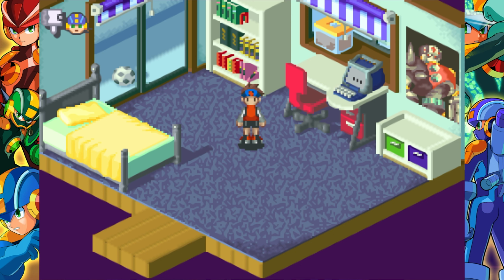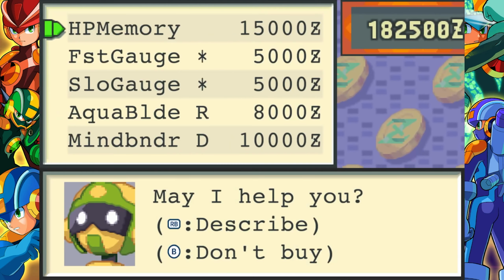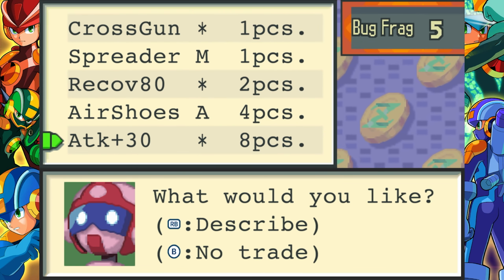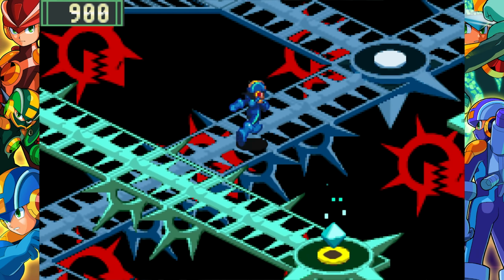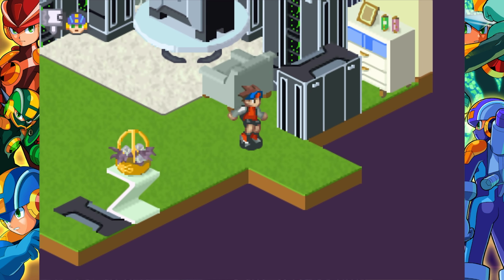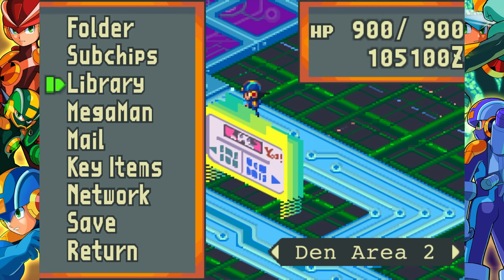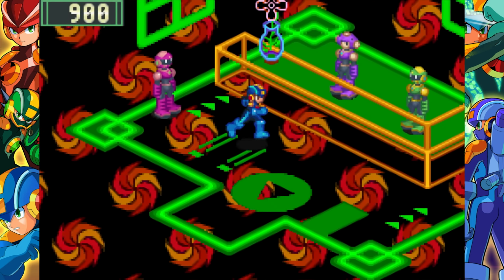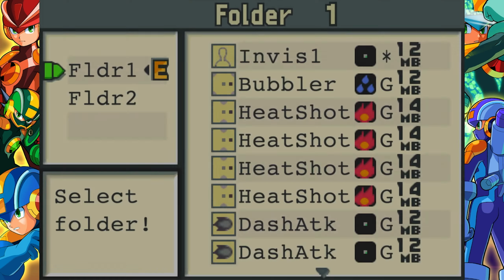How to use Gospel Duplication - Mega Man Battle Network Legacy Collection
Chapters
Intro -  0:00
Breakdown of Gospel Duplication - 0:10
Setting up for the duplication - 1:21
Inventory check - 3:47
Results from duplication - 4:35

potential discounts